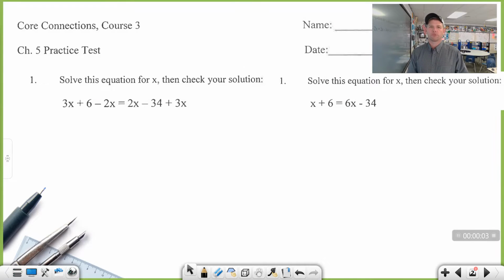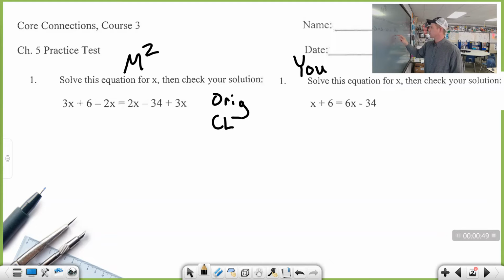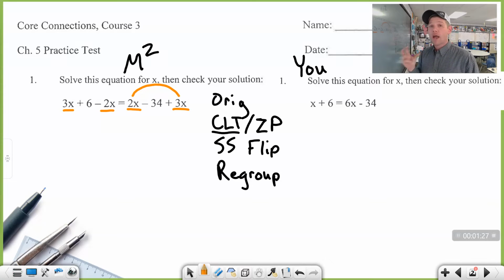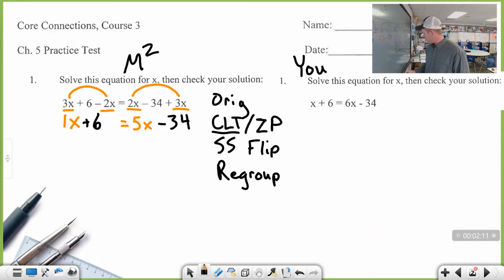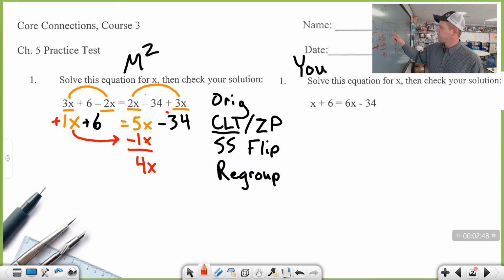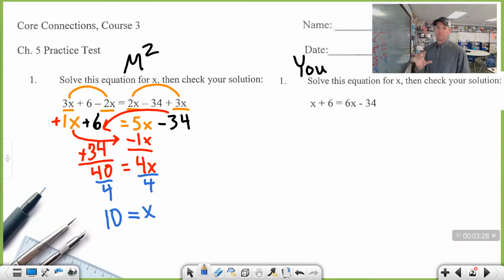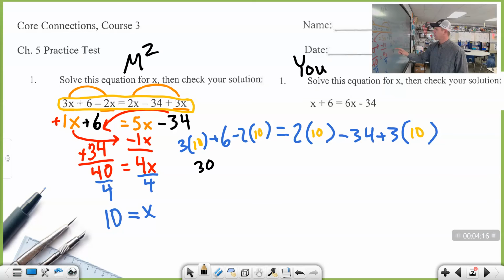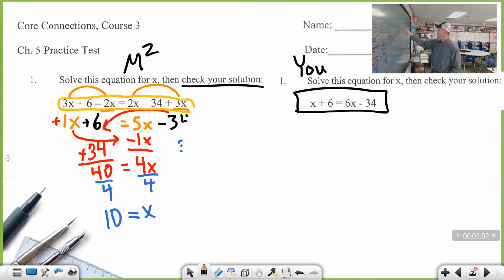How to Solve Multi-Step Equations; Ch. 5 Test Practice; Problem #1